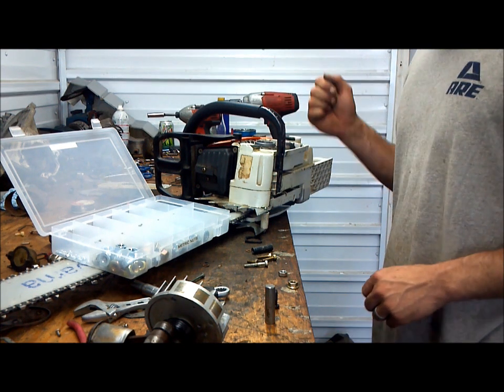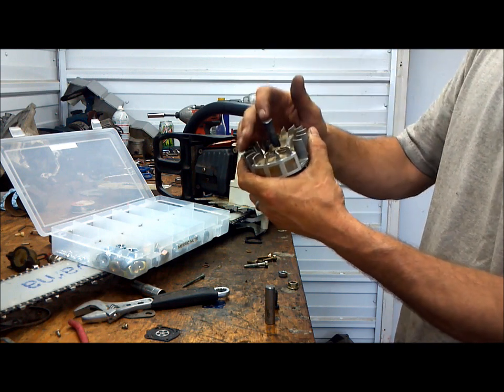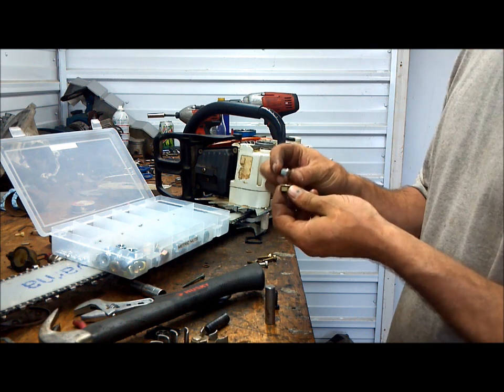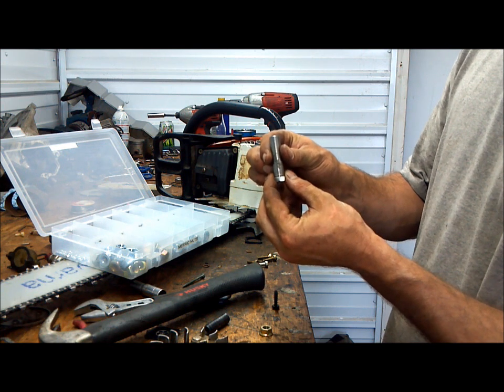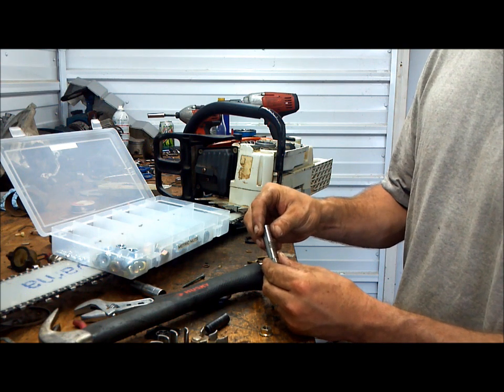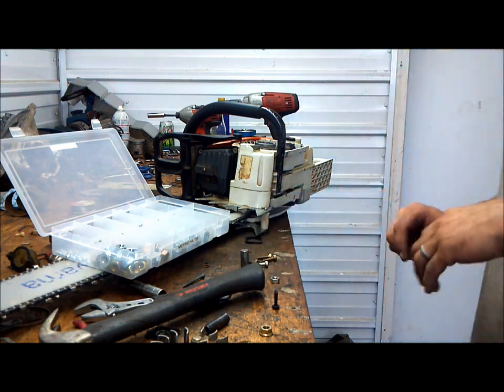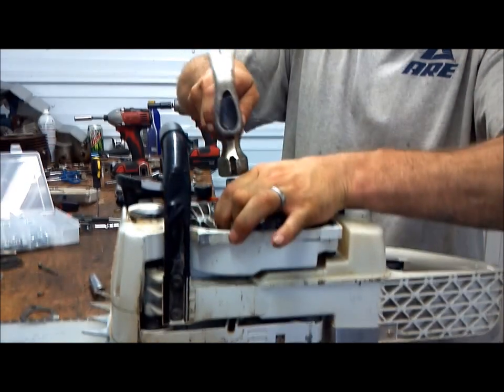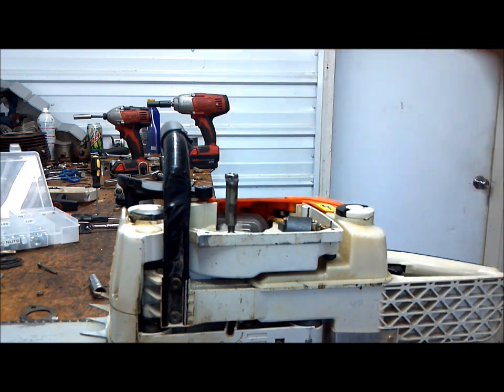How to make chainsaw flywheel removal tool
An overview video on how to copy the Husqvarna "knocker" service tool.  These can be made to fit any crank for easy flywheel removal.